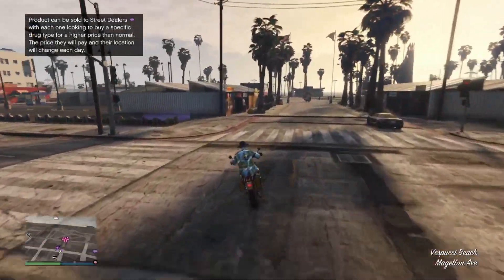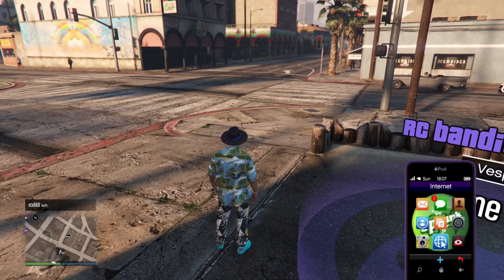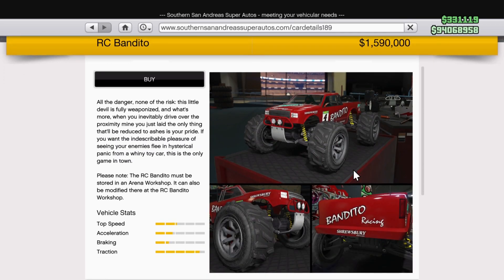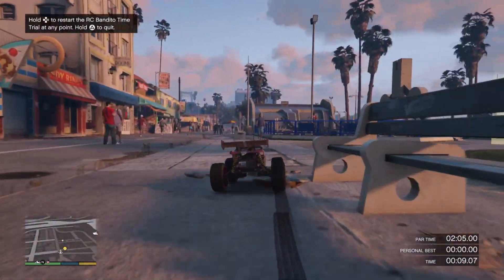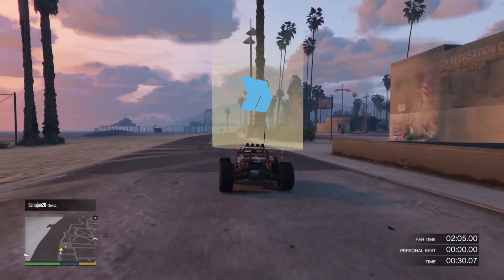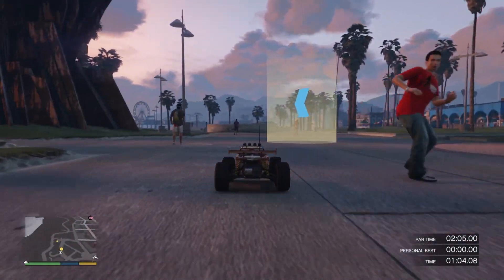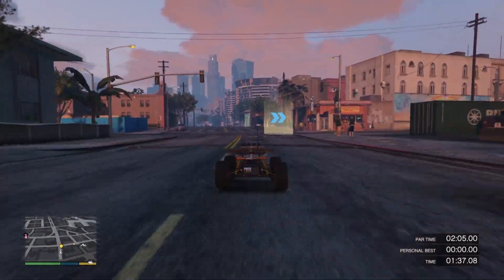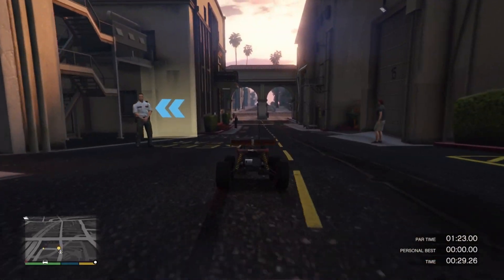Gta 5 Daily Time Trials - How to Make $75k in 2 minutes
hey guys here is a video on the changes rockstar made for the rc bandito time trials with the latest update. The trime trials are now daily and you can earn very easy and fast money with it every day in gta online.  This video also gives tips and tricks on how to complete the rc Bandito time trials every day and earn 75k in 2min in gta 5.